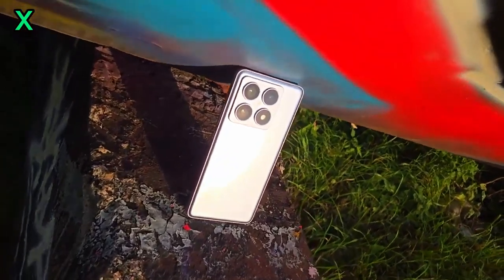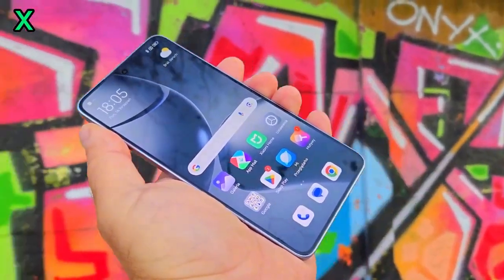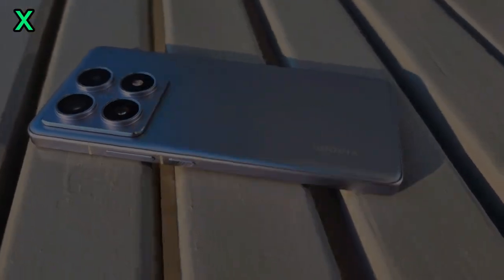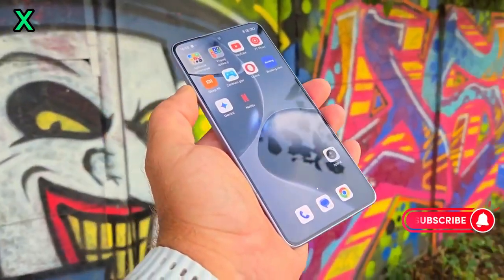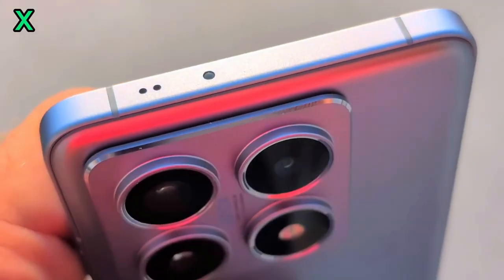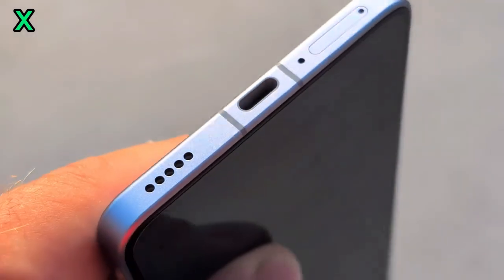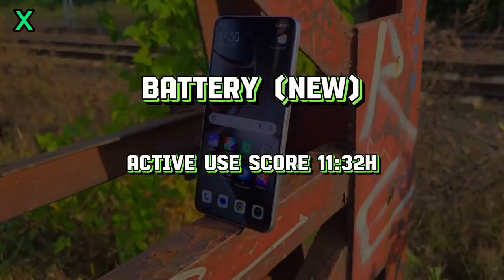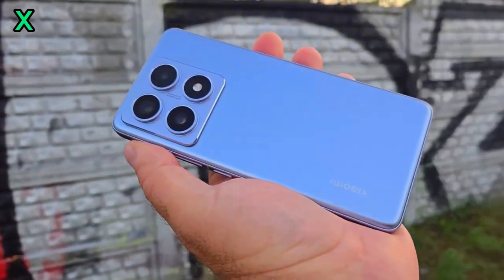Xiaomi 14T Pro Get Ready Well DONE Xiaomi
Xiaomi 14T Pro specs at a glance:
Body: 160.4x75.1x8.4mm, 209g; Glass front, aluminum frame; IP68 dust/water resistant (up to 2m for 30 min).
Display: 6.67" CrystalRes AMOLED, 68B colors, 144Hz, Dolby Vision, HDR10+, 1600 nits (HBM), 4000 nits (peak), 1220x2712px resolution, 20.01:9 aspect ratio, 446ppi.
Chipset: Mediatek Dimensity 9300+ (4 nm): Octa-core (1x3.25 GHz Cortex-X4 & 3x2.85 GHz Cortex-X4 & 4x2.0 GHz Cortex-A720); Immortalis-G720 MC12.
Memory: 256GB 12GB RAM, 512GB 12GB RAM, 512GB 16GB RAM, 1TB 12GB RAM; UFS 4.0.
OS/Software: Android 14, HyperOS.
Rear camera: Wide (main): 50 MP, f/1.6, 23mm, 1/1.31", 1.2µm, PDAF, OIS; Telephoto: 50 MP, f/2.0, 60mm, 1/2.88", 0.61µm, PDAF, 2.6x optical zoom; Ultra wide angle: 12 MP, f/2.2, 15mm, 1/3.06", 1.12µm.
Front camera: 32 MP, f/2.0, 25mm (wide).
Video capture: Rear camera: 8K@24/30fps, 4K@24/30/60fps, 1080p@30/60/120/240/960fps, gyro-EIS, 10-bit Rec. 2020; Front camera: 1080p@30fps.
Battery: 5000mAh; 120W wired, PD3.0, QC4, 100% in 19 min (advertised), 50W wireless, 100% in 45 min (advertised).
Connectivity: 5G; Dual SIM; Wi-Fi 7; BT 5.4, LHDC; NFC; Infrared port.
Misc: Fingerprint reader (under display, optical); stereo speakers; Circle to Search.